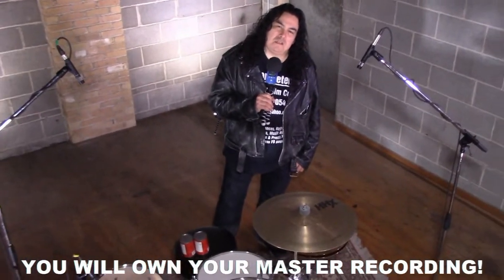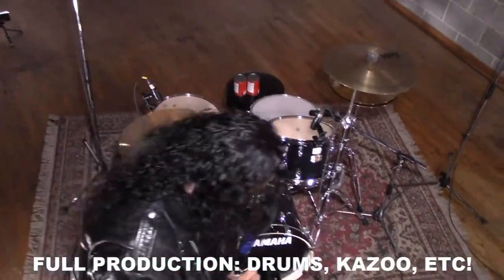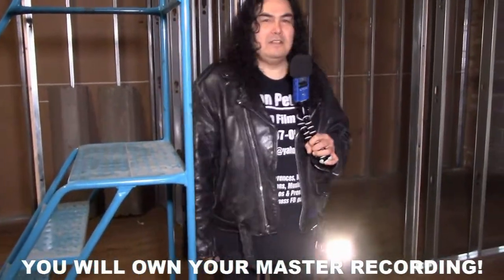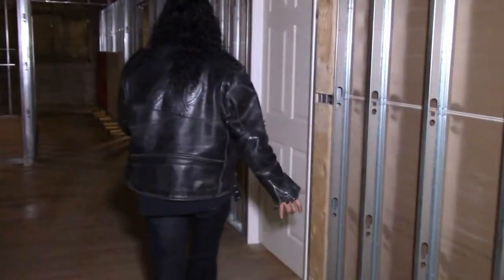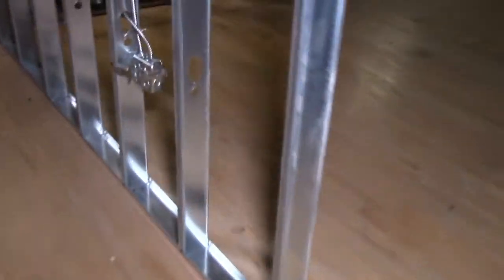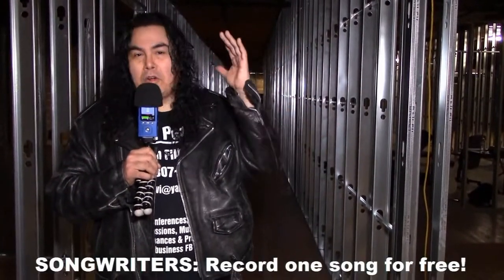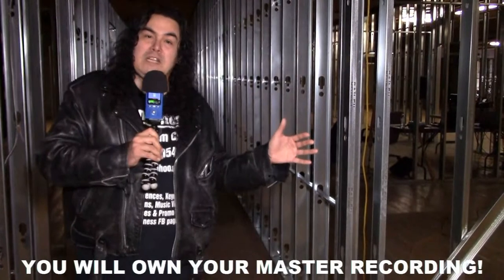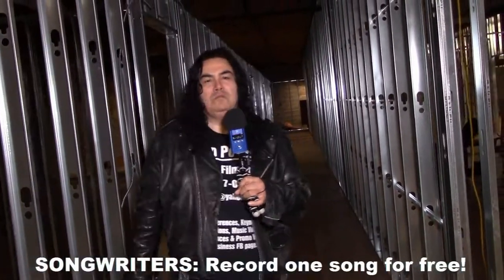FREE RECORDING FOR SONGWRITERS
Sam Trout (Camera Person). Full Production. Own Your Master Recording.